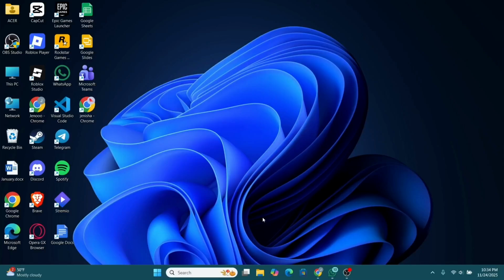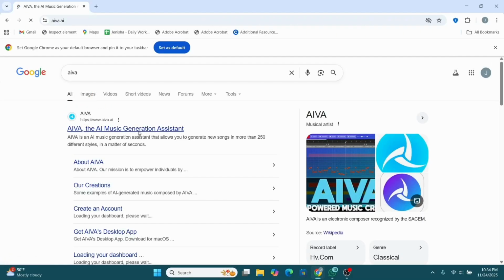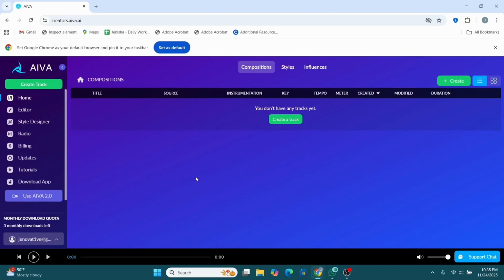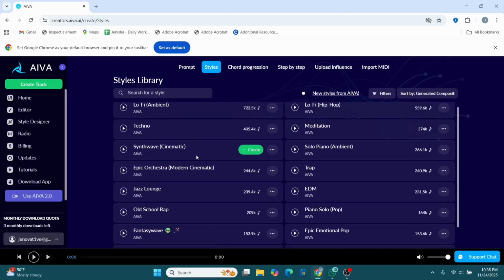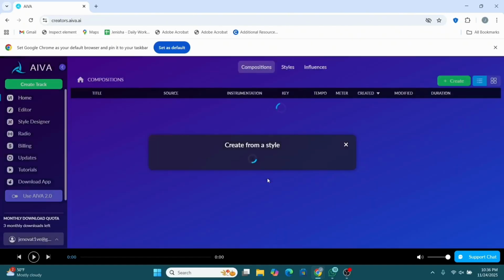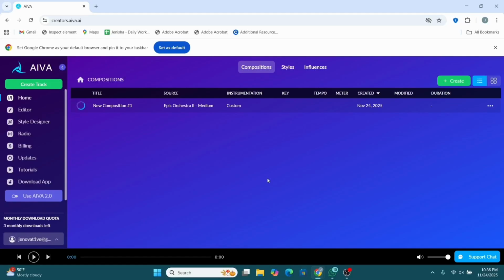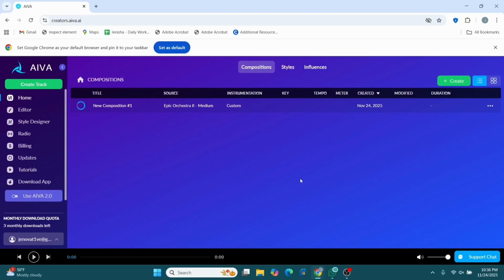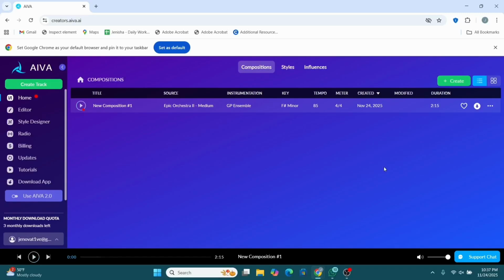How to Use AI Tools to Generate Music for your Videos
Want to use AI tools to generate music for your videos and create unique soundtracks effortlessly? This video will guide you through the steps on how to use AI tools to generate music for your videos quickly and easily. Whether you're asking, "How do I generate music using AI for videos?" or need help choosing the right AI music tools, this tutorial has you covered. Learn the steps to create AI-generated music for your videos and enhance your content. Watch now to see how you can use AI tools to generate music for your videos today!

Timestamps:
00:00 How to Use AI Tools to Generate Music for Your Videos
00:10 How Do I Generate Music Using AI for Videos?